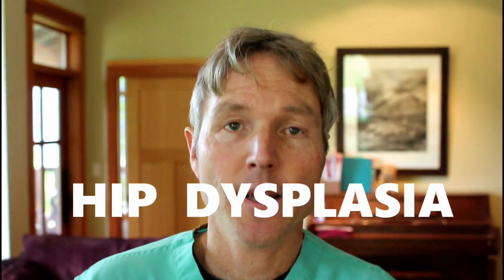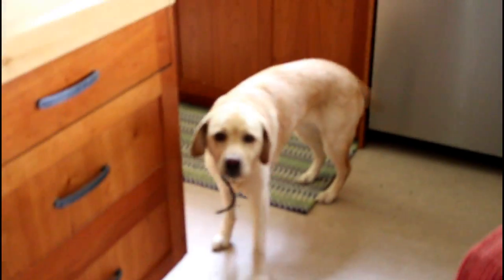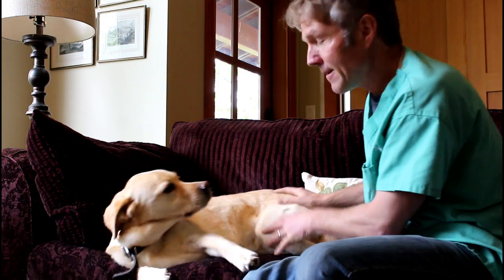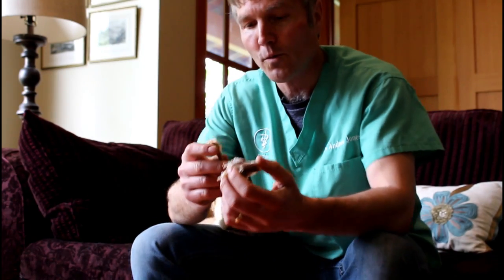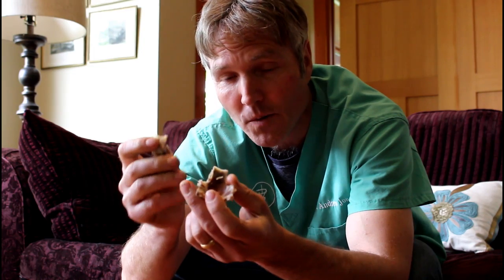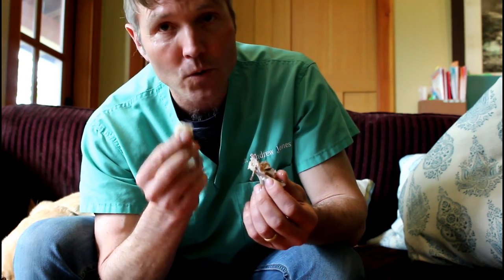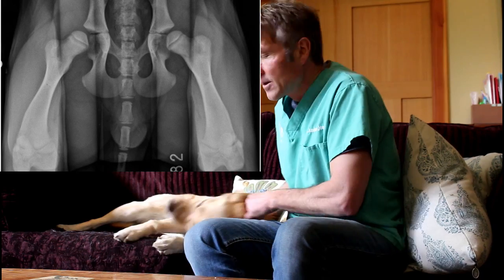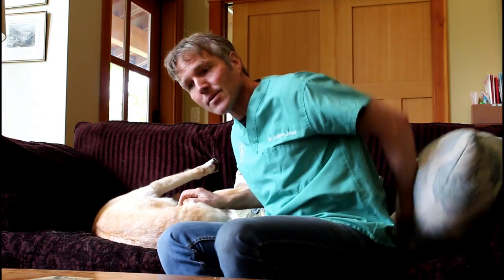Hip Dysplasia In Dogs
Exactly what is Hip Dysplasia?  Dr Jones explains this and more. shows you how you can tell if your dog has this condition, plus reveals  some of the lesser known causes of canine hip dysplasia